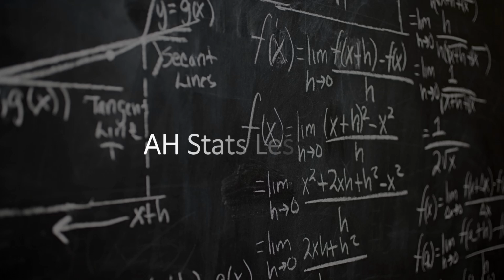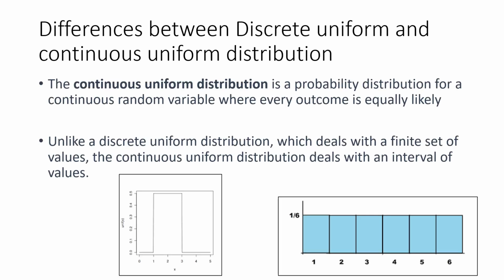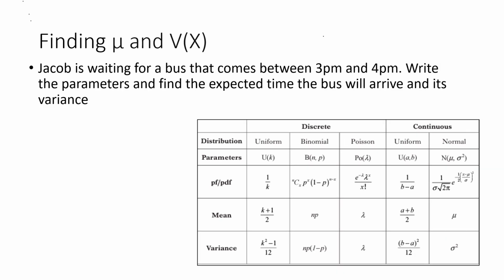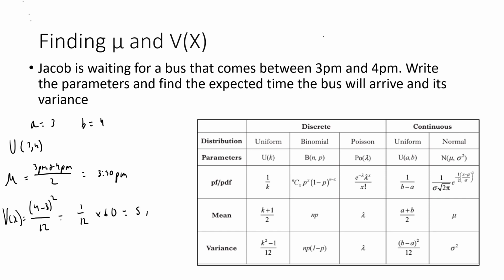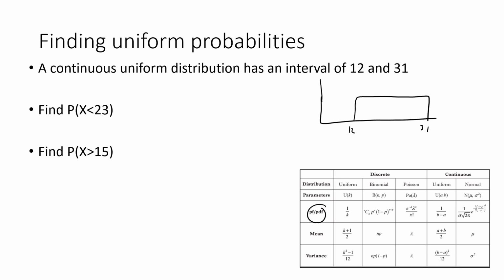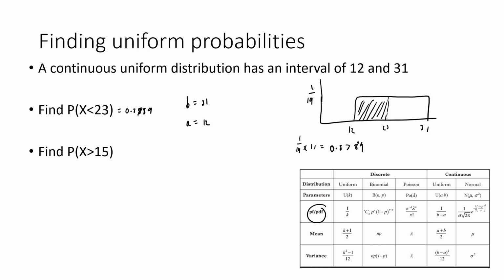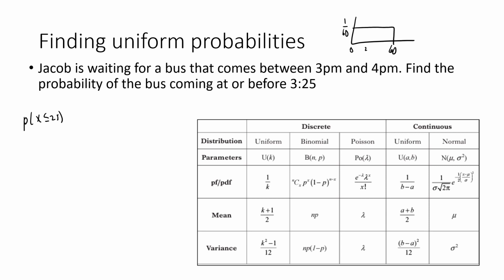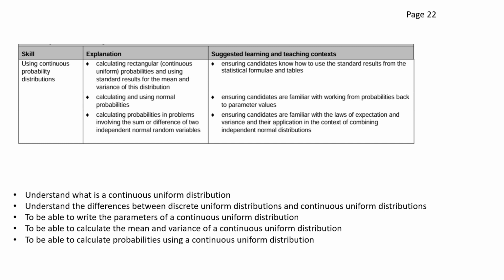Continuous Uniform Distribution - Advanced Higher Statistics Lesson 9